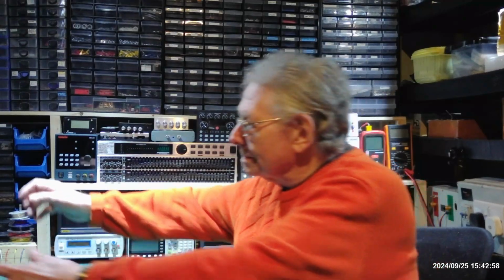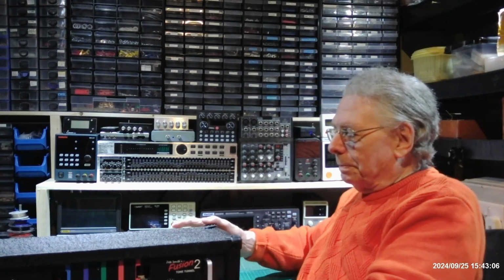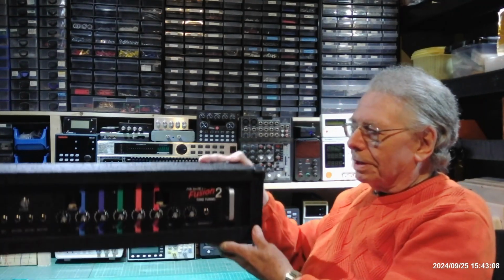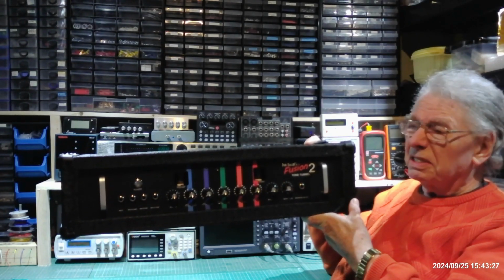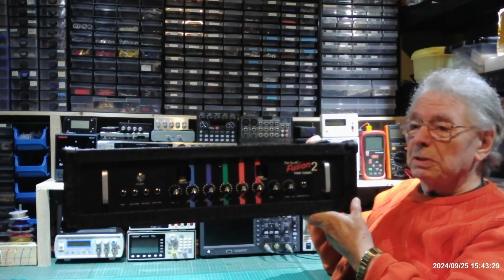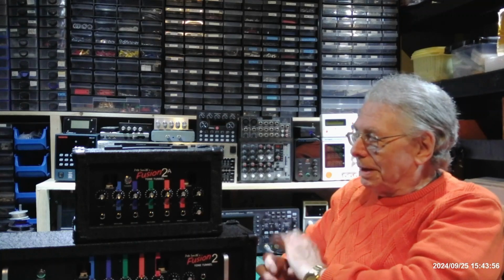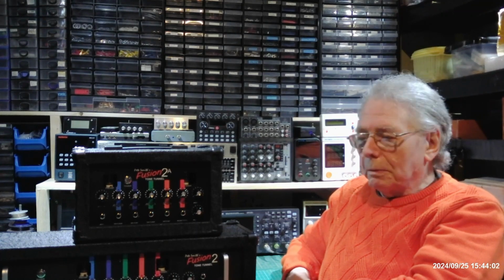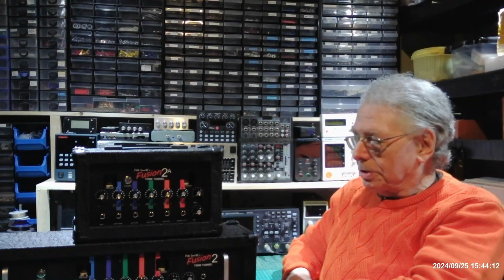KS intro 1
This is the second offering in the Fusion series. How is it different? It uses my tone controls - never before seen Tone Tunnels. Has to be heard to be believed!